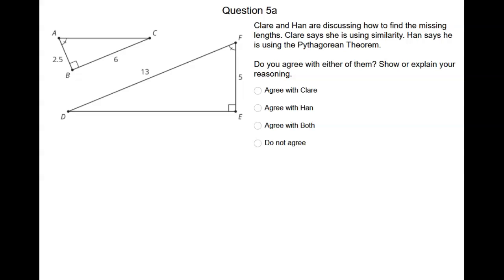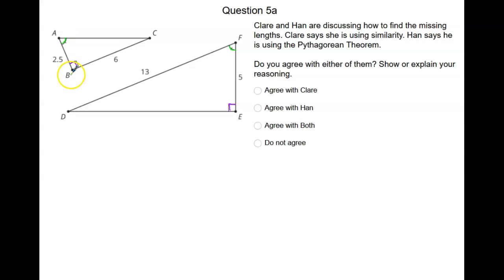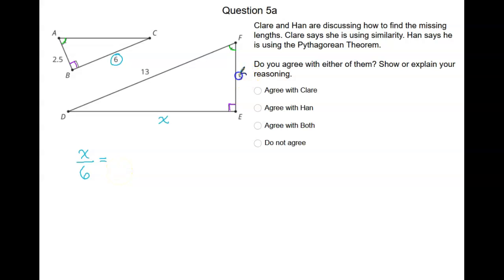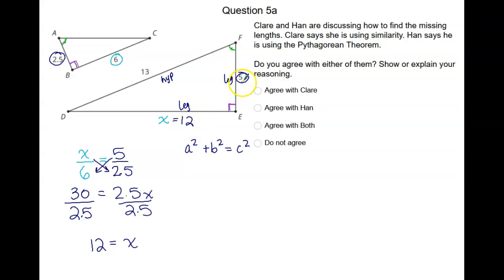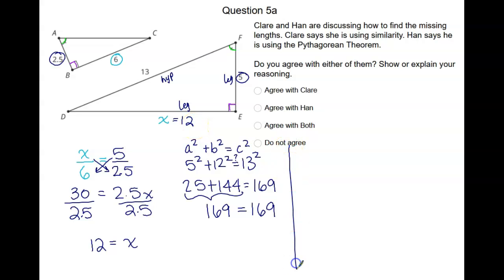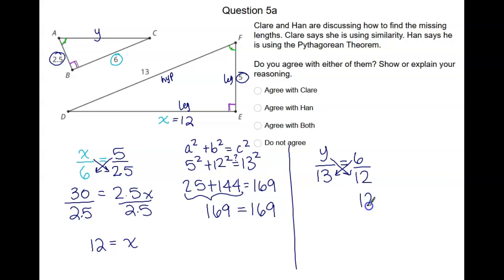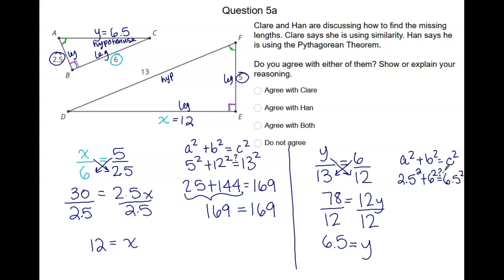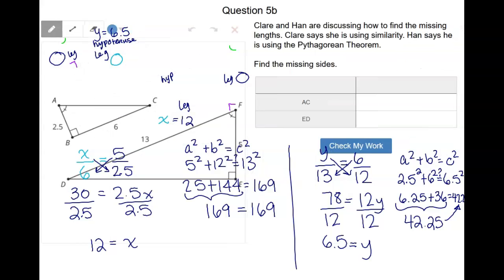IM Geom U4L2 q5ab